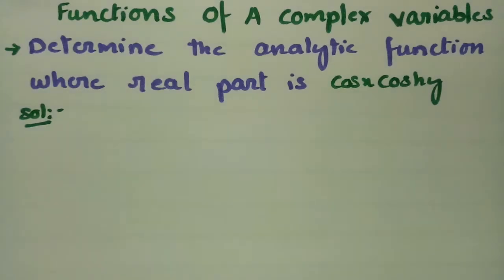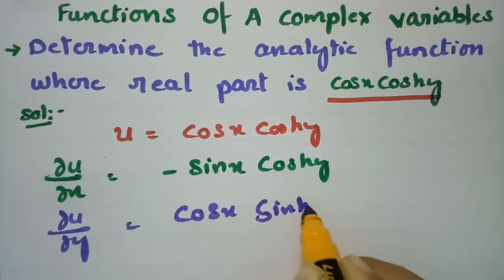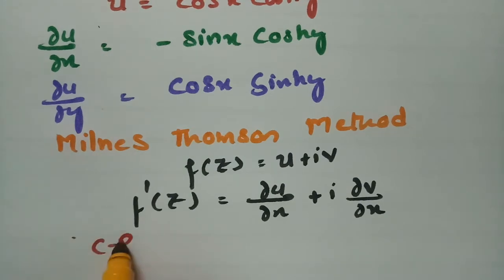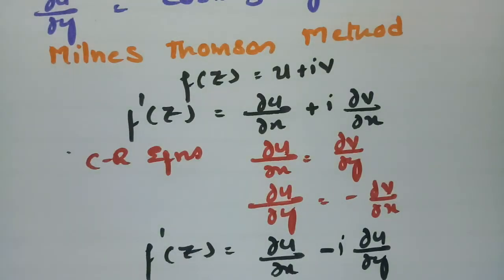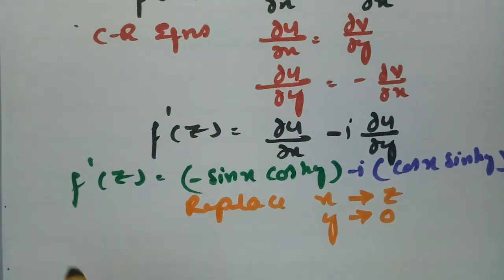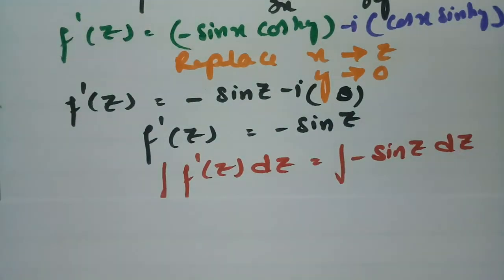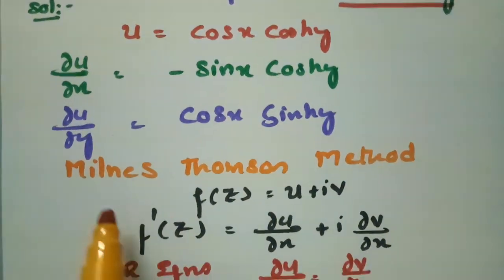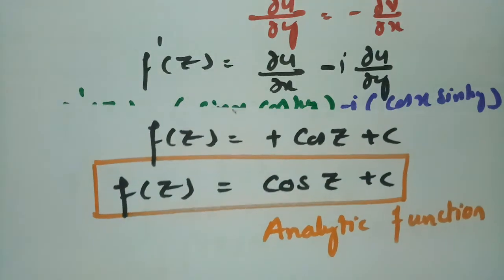U=cosx.coshy determine the analytic function